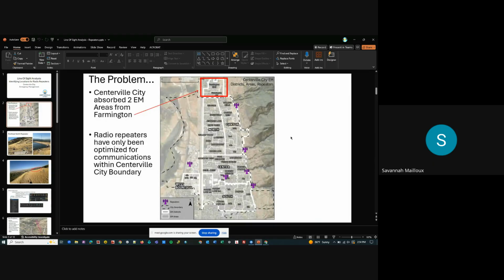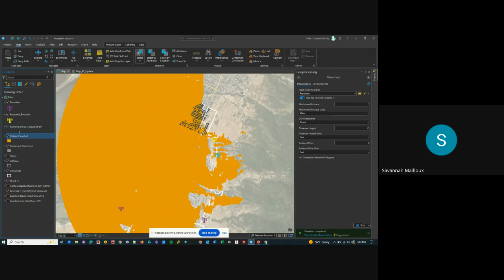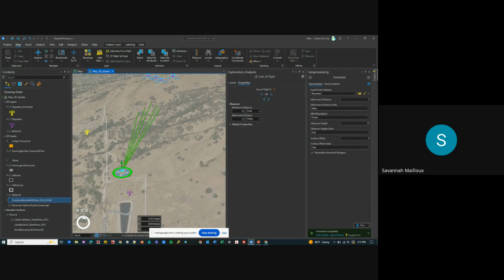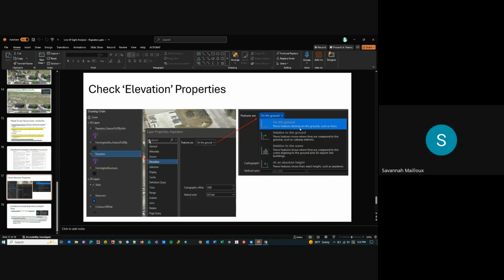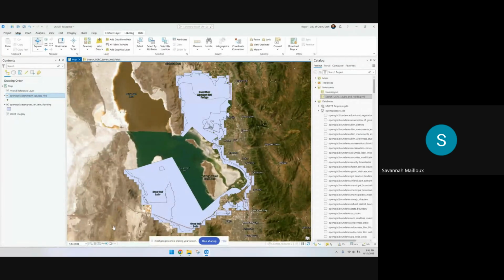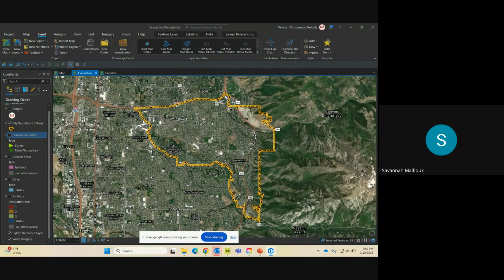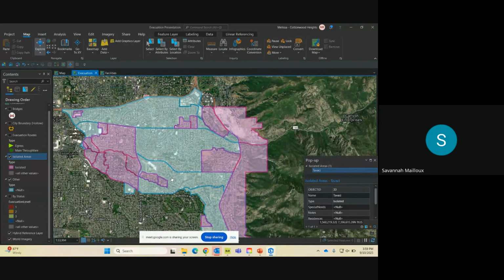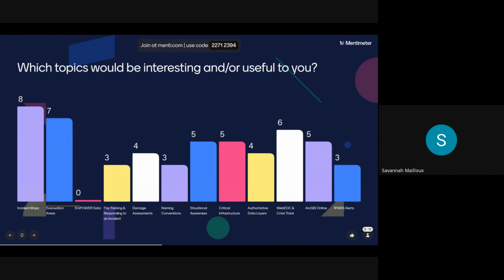UMETT September Meeting 2025 09 10 14 43 MDT Recording